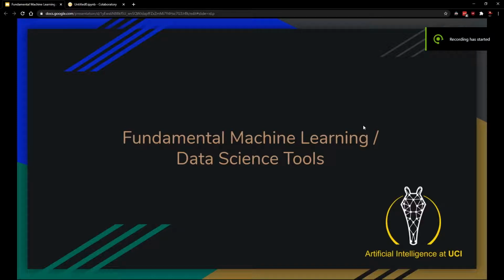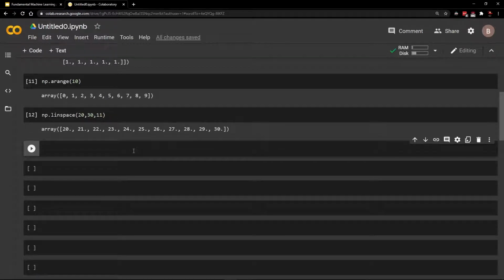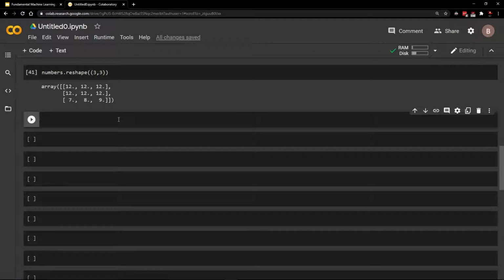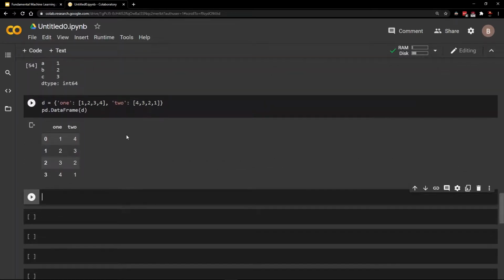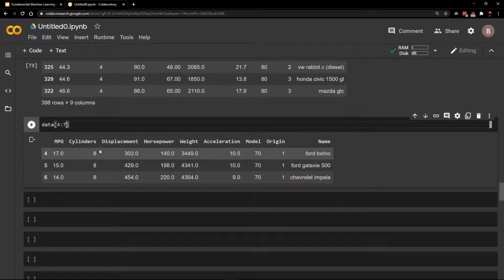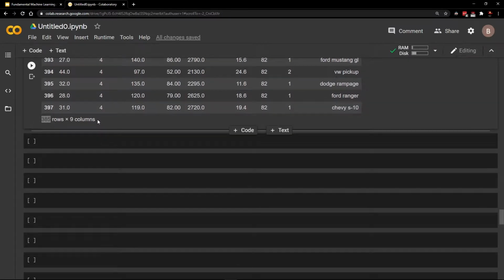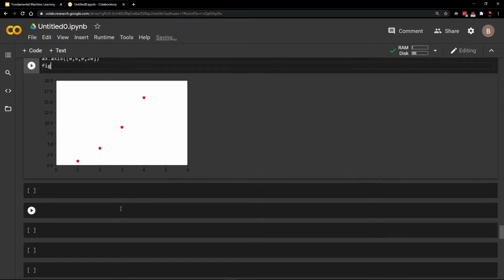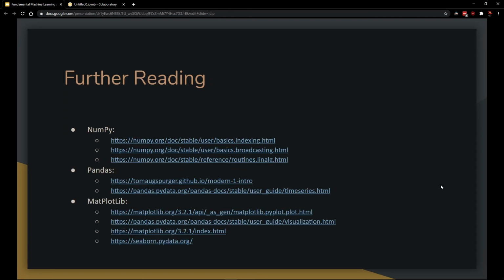Fundamental Machine Learning / Data Science Tools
[Fall 2020] Week 6: Fundamental Machine Learning / Data Science Tools by Brian Xu

Learn the basics of three commonly used Python tools for Machine Learning and Data Science projects: numpy, pandas, and matplotlib.

Questions?

Ask them in our Discord!